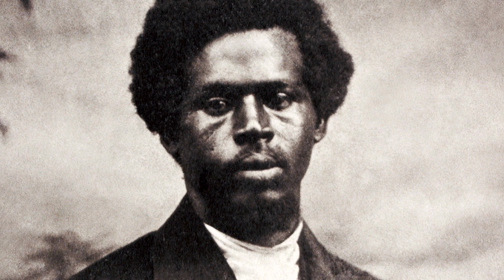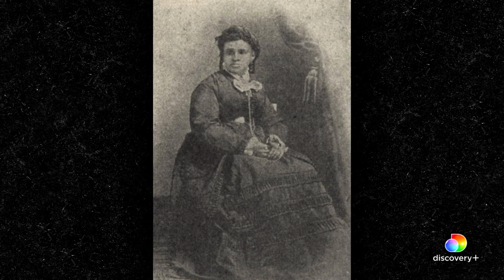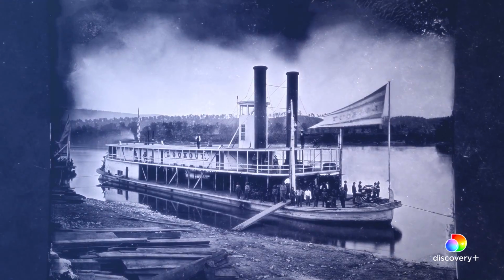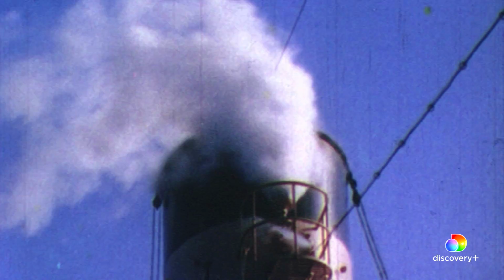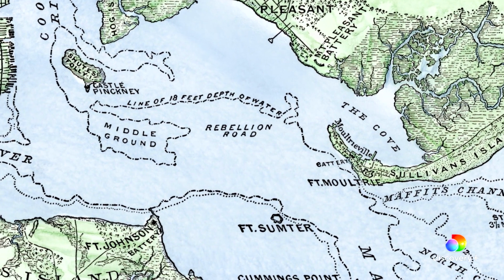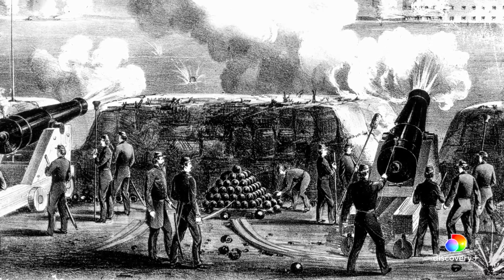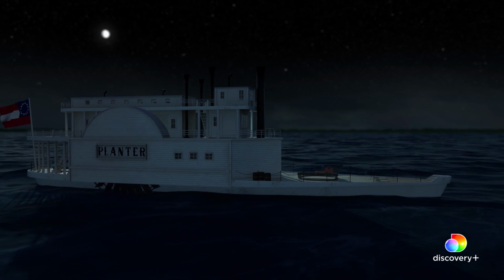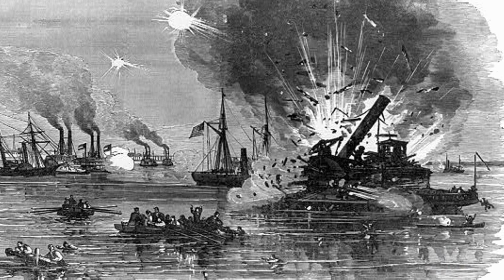Robert Smalls' Daring Escape to Freedom | Underground Railroad: The Secret History | discovery+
About Underground Railroad: The Secret History:
Archaeologists and historians use cutting-edge technology to investigate and explore some of the biggest mysteries surrounding the Underground Railroad, a secret network that helped enslaved African Americans escape to freedom.